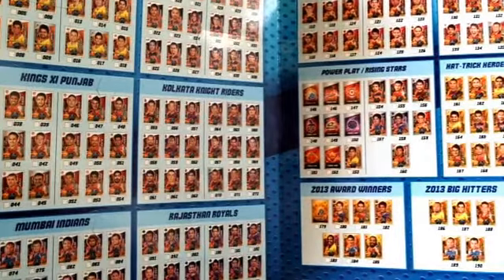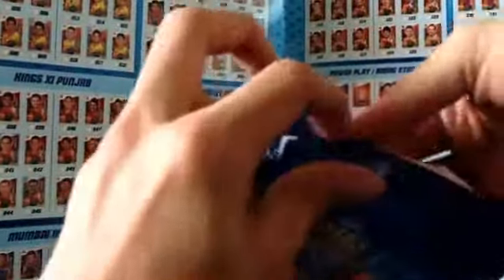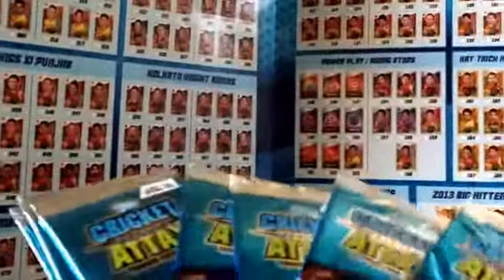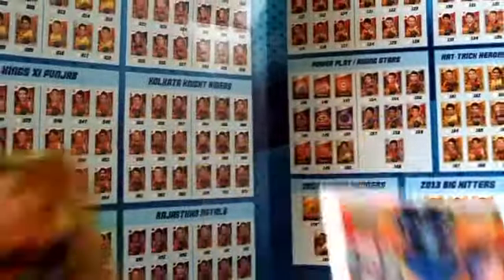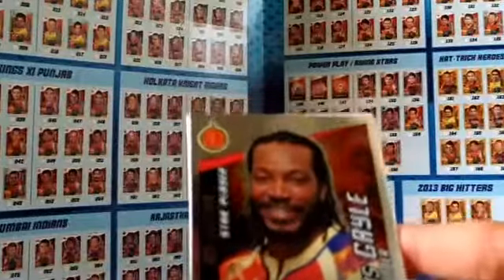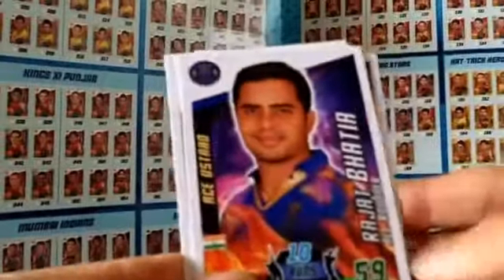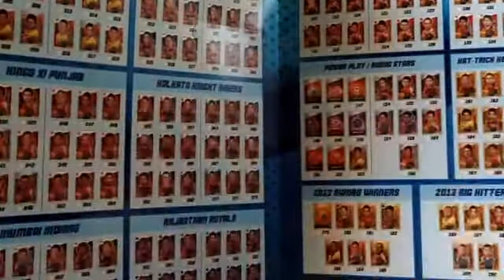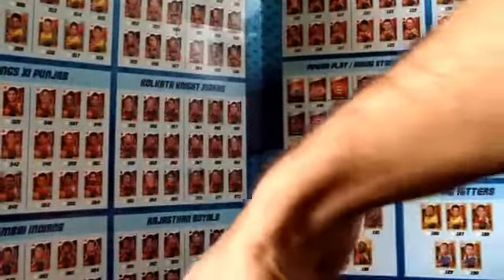Opening 2 combo packs of Cricket Attax Trading Card Collection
Results out soon.